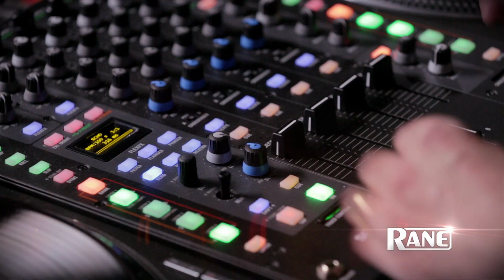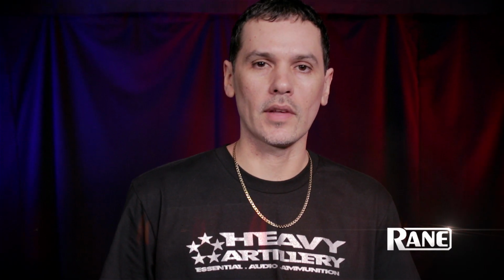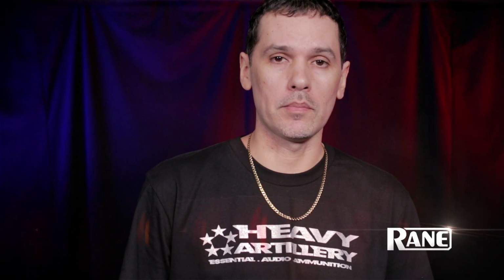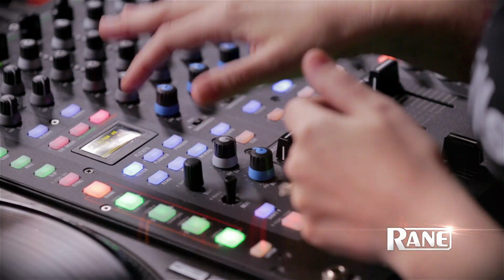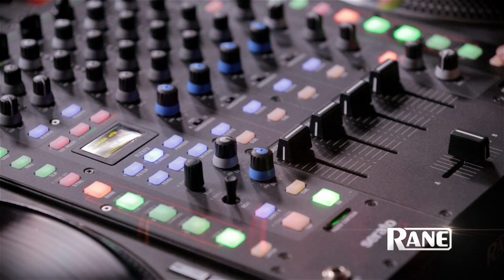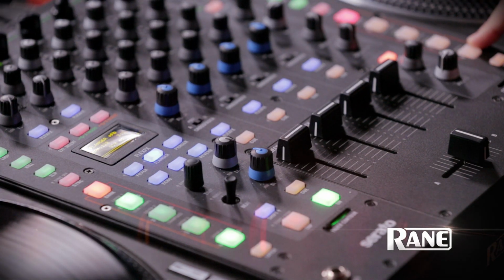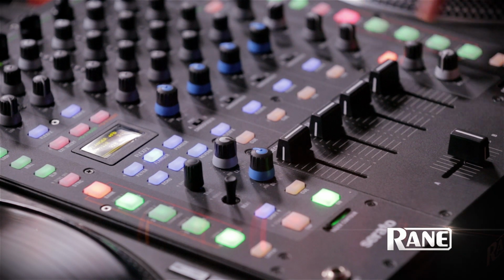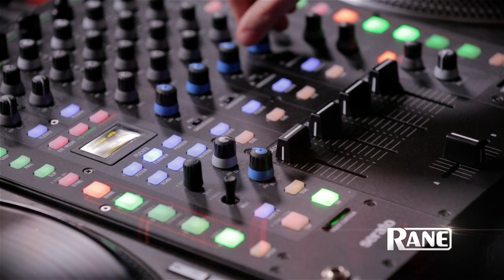Rane Sixty-Four "How-To" Demo by Urban Assault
What could be better than watching Faust & Shortee rock the Rane Sixty-Four mixer? How about a video demo about how they pull off some of their amazing tricks? Check out this great how-to video from our friends Urban Assault for some insider tips and tricks.